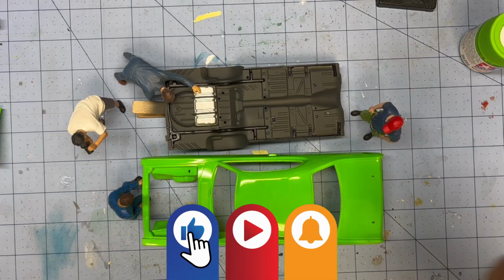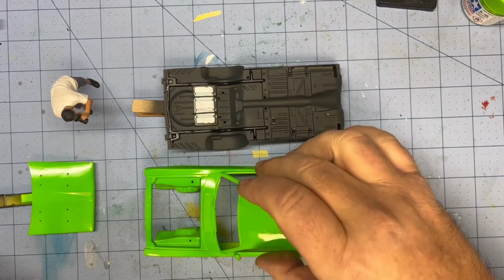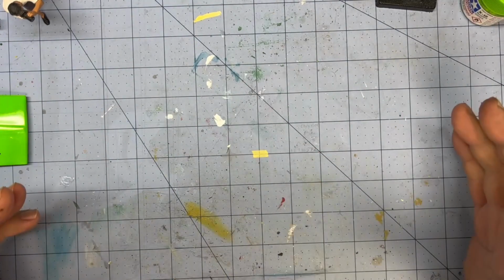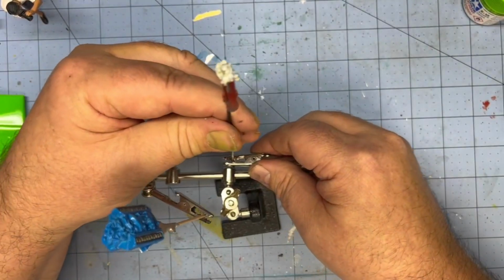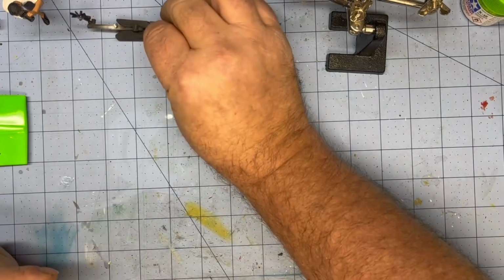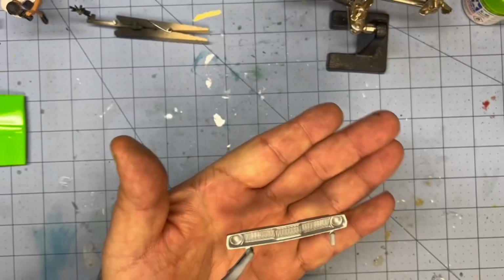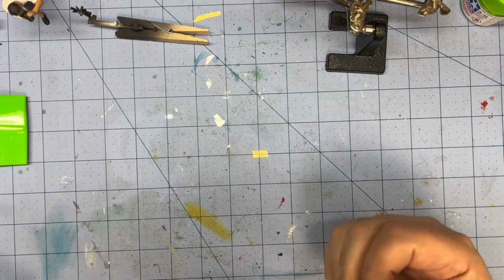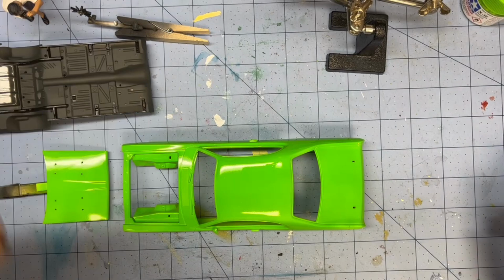AMT Plymouth 71 Duster 340 build update 2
Today I was able to spend some time in the shop, and got a lot done.
I started out with the airbrush and painted Tamiya’s X-15 Light Green on all the body color parts.
After that I kept rolling with a shot of Vallejo’s primer on everything else.  From there I pained all the semi gloss and flat black.  After I got the airbrush torn down to parade rest and gave it a well deserved cleaning I put it back together and moved over to the desk.  I got a tone of brush work done and a little of the fine detailing done too.  Then it was into the shower and up to play with the pups.  It was a good day.